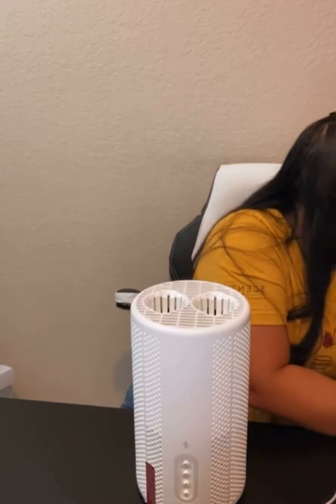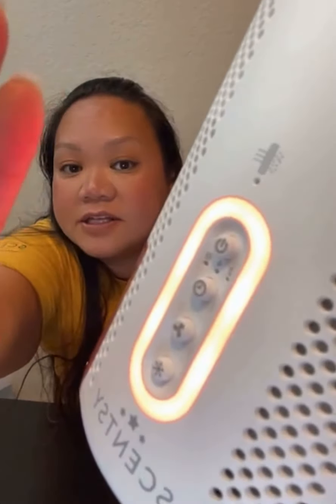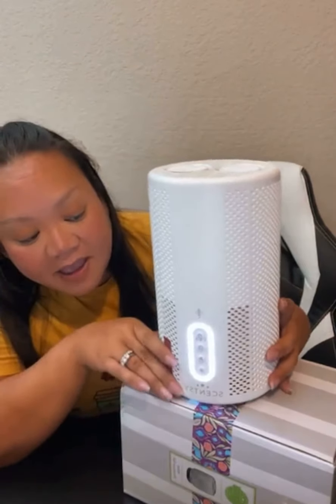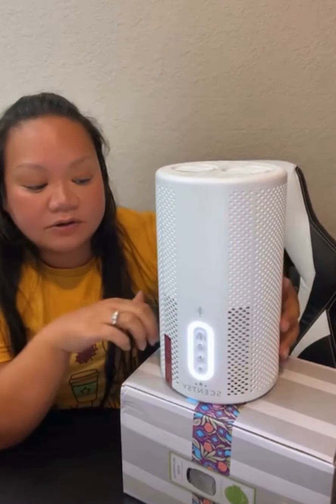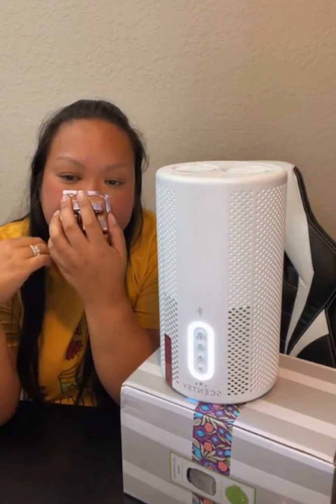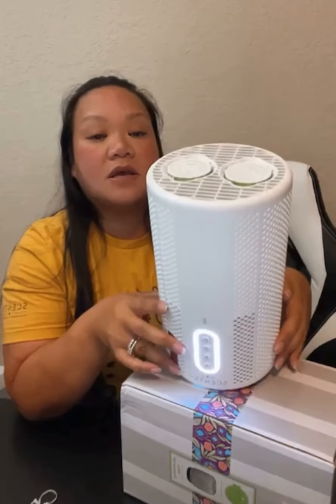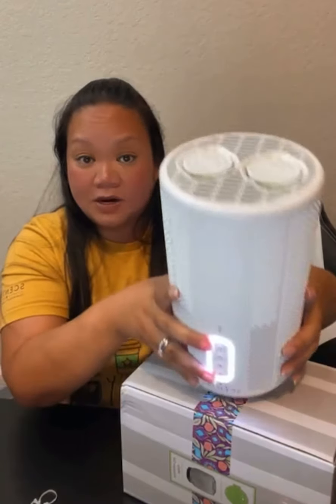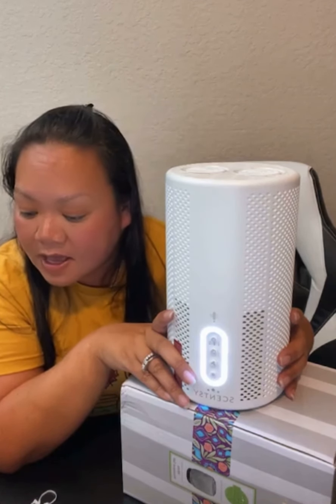Scentsy Air Purifier - Did it RISE to the challenge?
If you are the least bit curious about starting your own Scentsy business and have no idea how to get started, I'd love to get you on the right track! There are a variety of ways for you to Join Scentsy with little to no out of pocket costs! All you have to do is have a little patience and put in add some hustle to earn your Consultant kit with little to no out of pocket costs to you! Still curious? Let's set up a quick Meet & Greet so I can tell you how!

Already made up your mind and ready pay the full price for the Join Kit? There's nothing wrong with that, it's how I started too!

LOVE my energy? I also have a show (non-Scentsy related!) where I interview inspiring people who have turned Trauma into Triumph! Wanna watch and support? Hope over to watch my show Comfort Kills now!